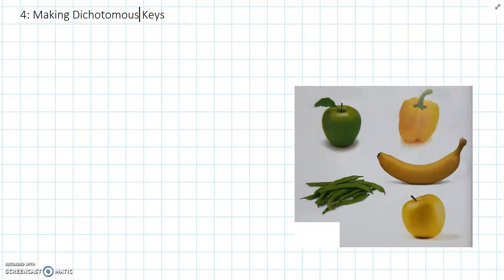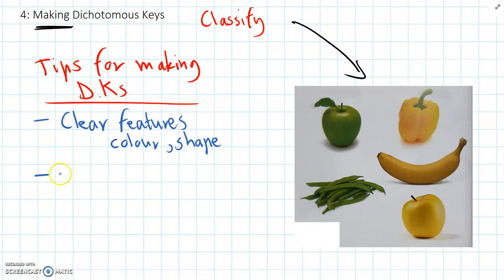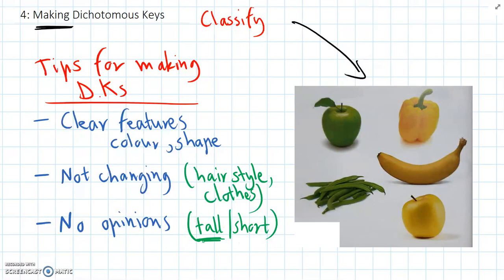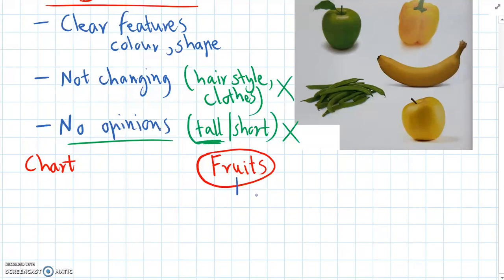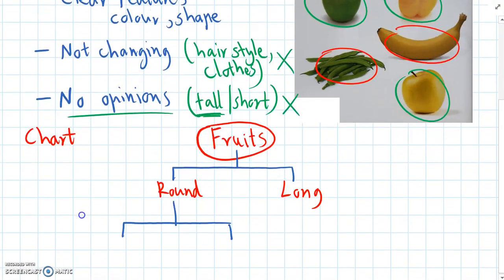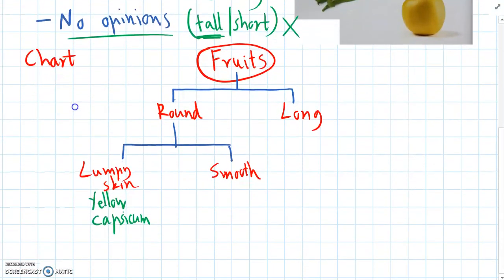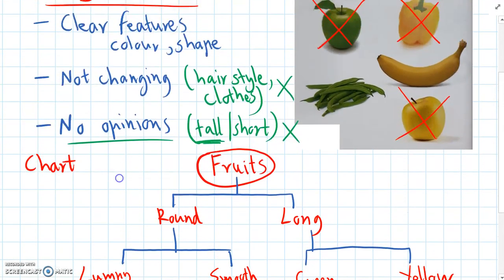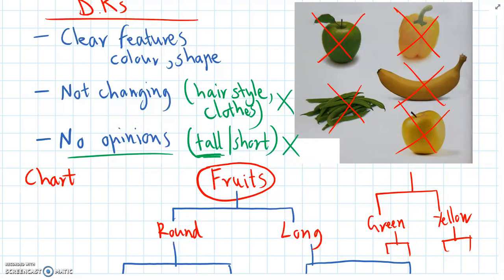7 - Making Dichotomous Keys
Questions:
1) Which three things must you do to make a good dichotomous key?
2) Explain how you make a dichotomous key